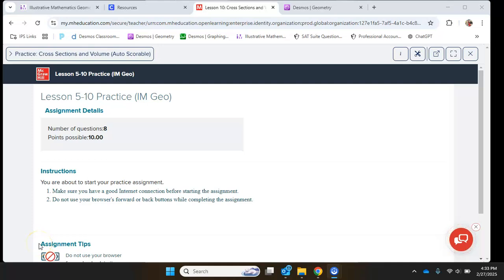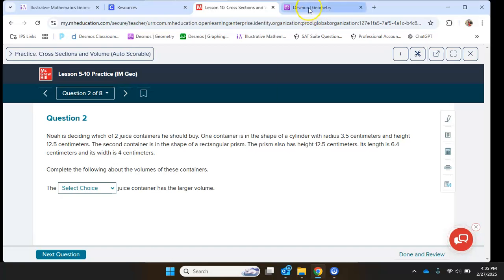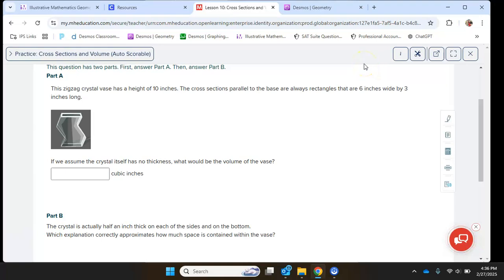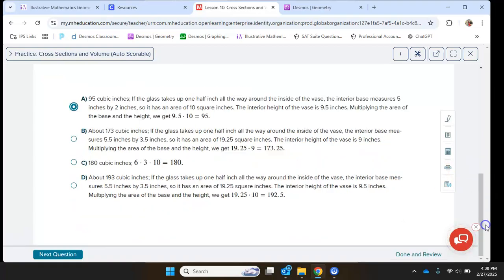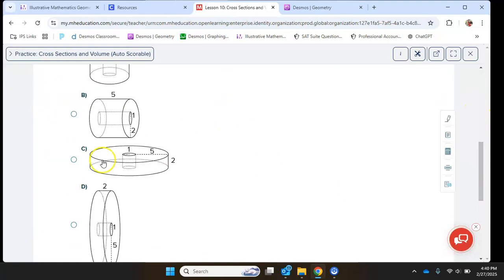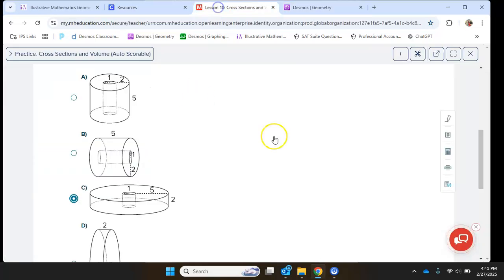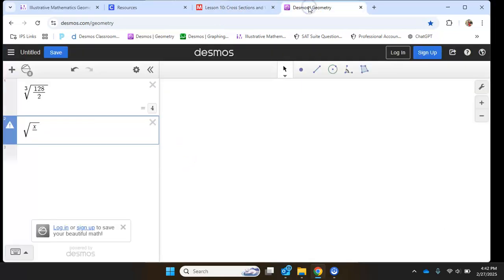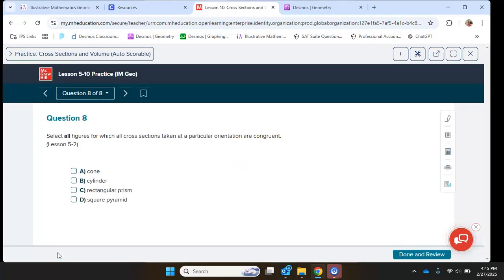Lesson 5 10 Practice Cross Sections and Volume